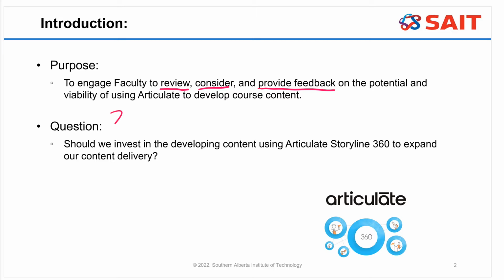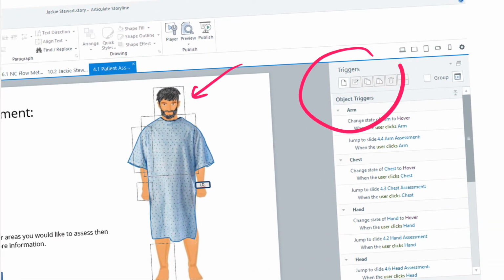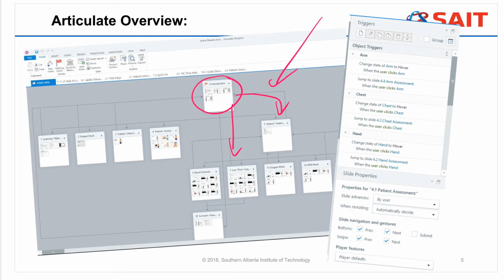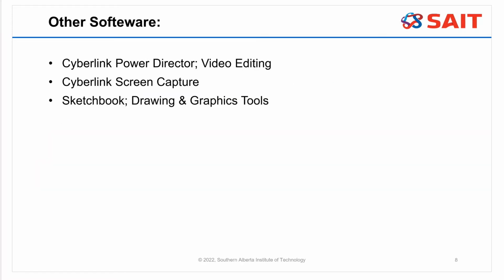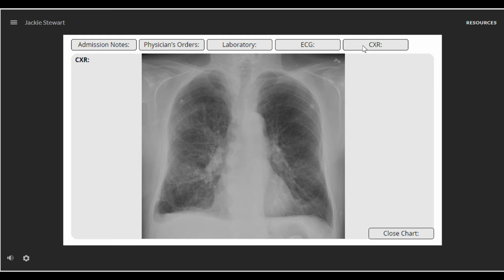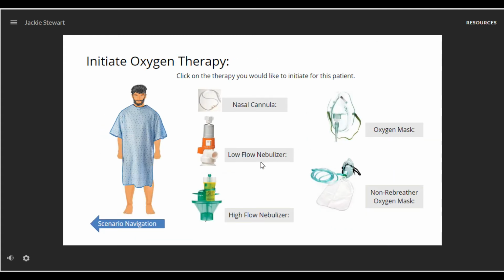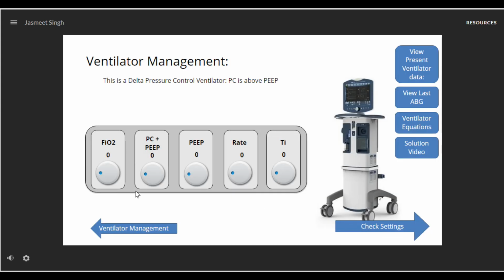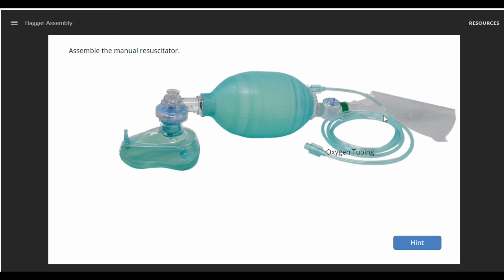Legacy Project Introduction